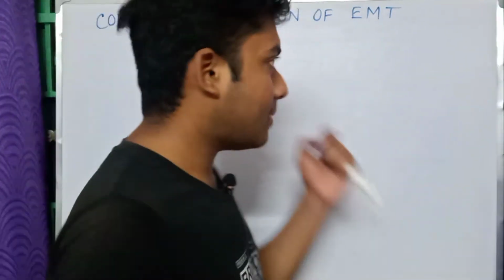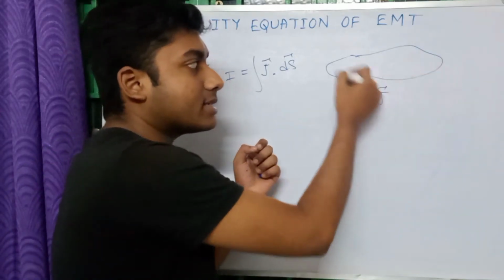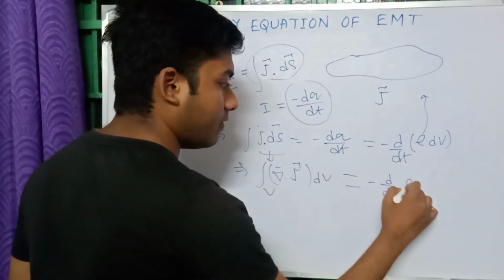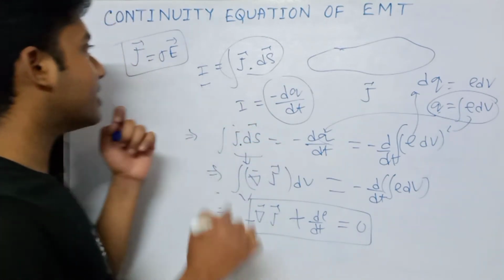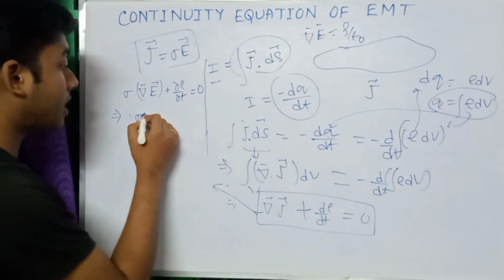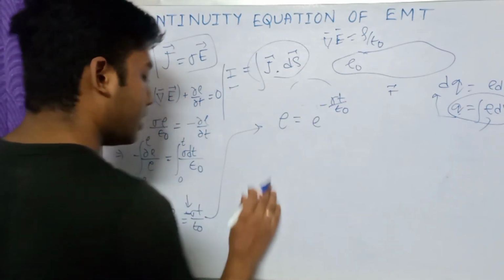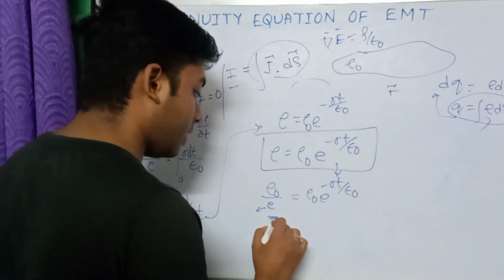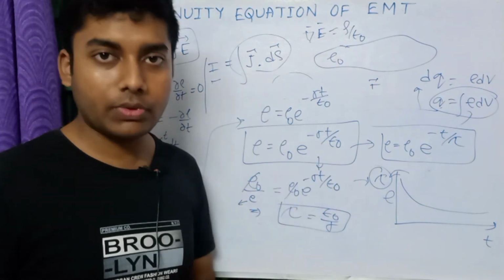Continuity Equation Derivation And Solution In English| EMT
Hello friends, welcome to Truth Of Physics,
here I have derived the continuity equation of electromagnetic theory and solve the equation to obtain charge density after a certain time.